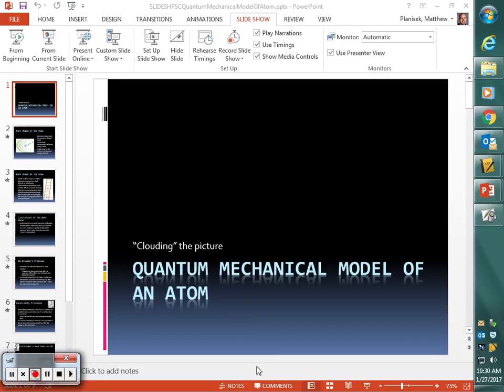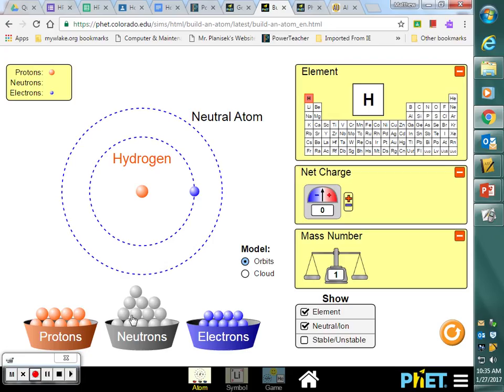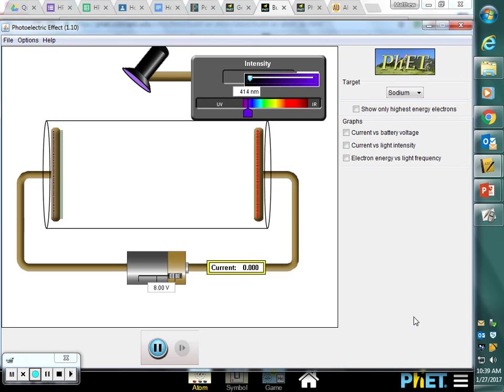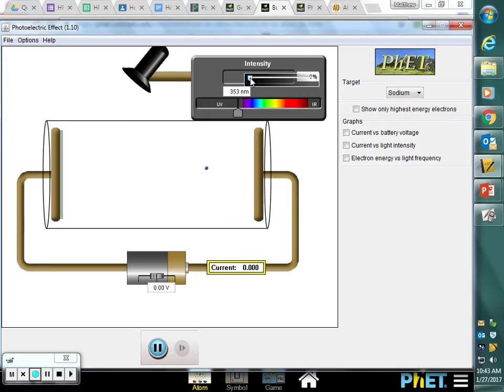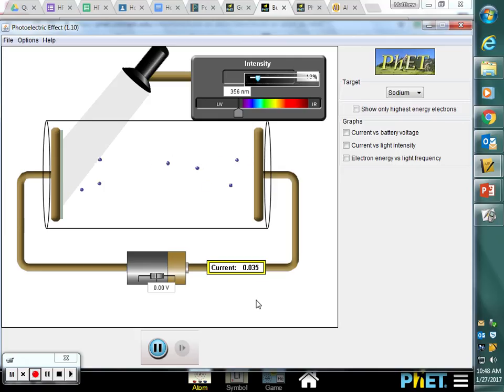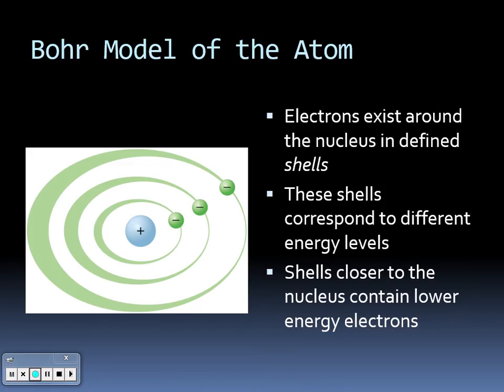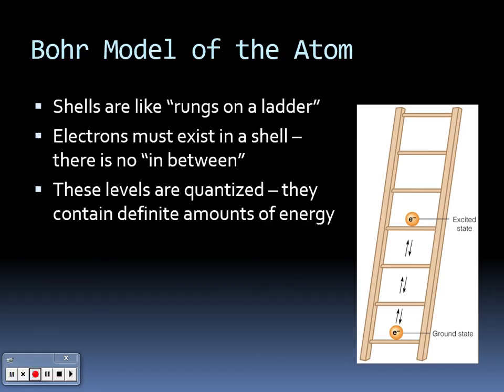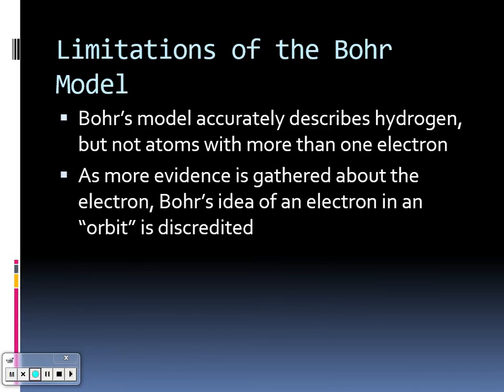HPSC 2017Jan27 Bohr Model